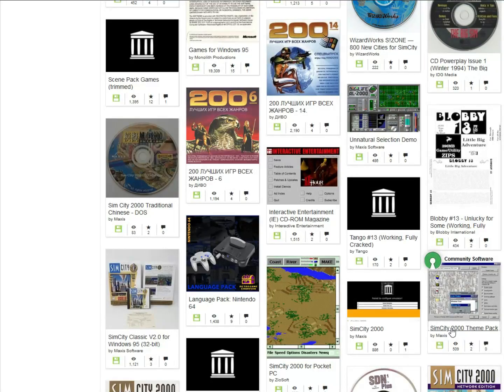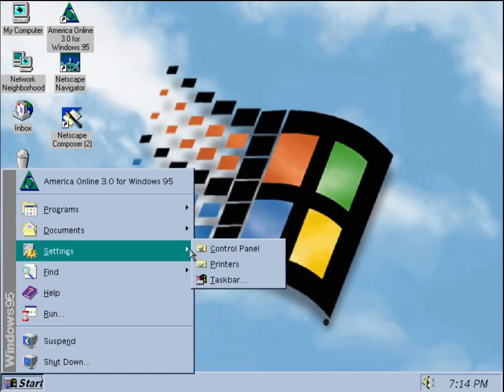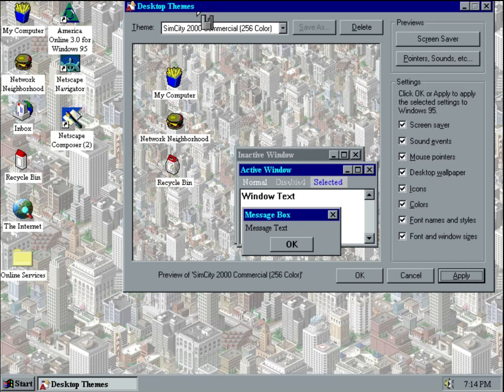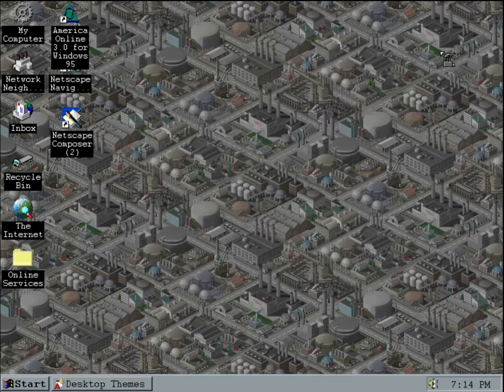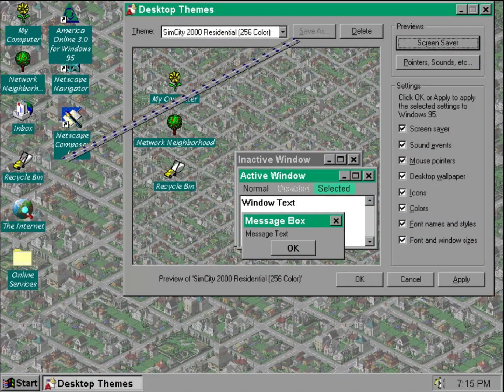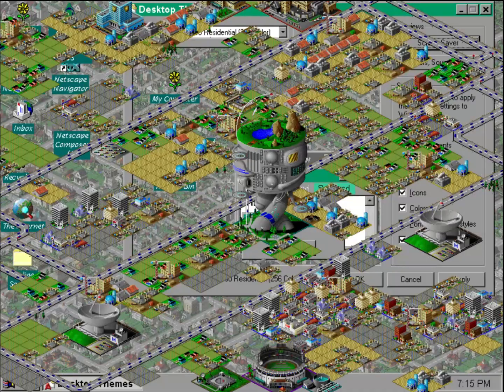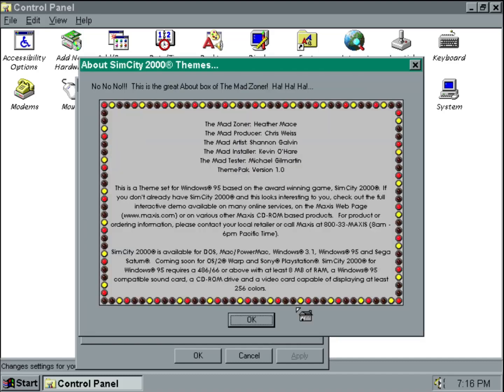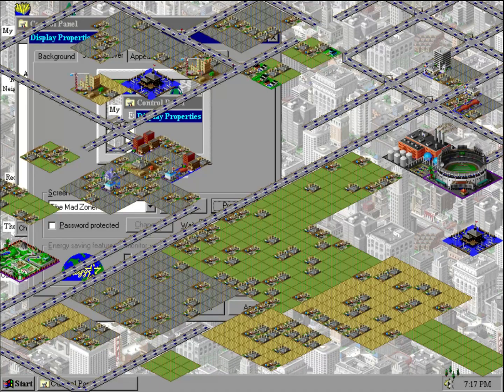SimCity 2000 Themes For Windows 95